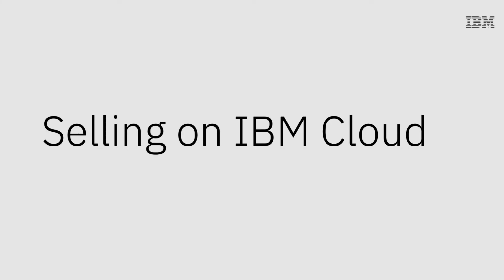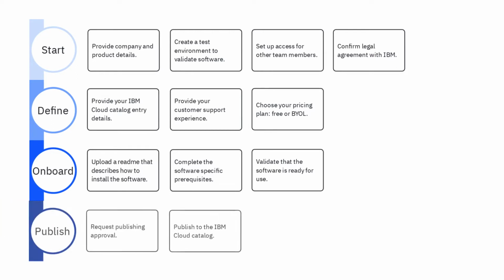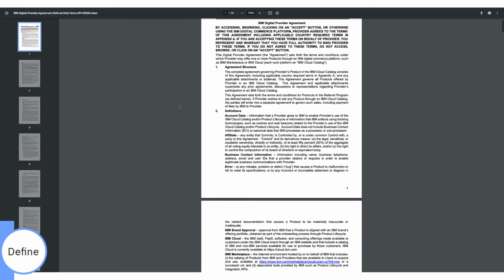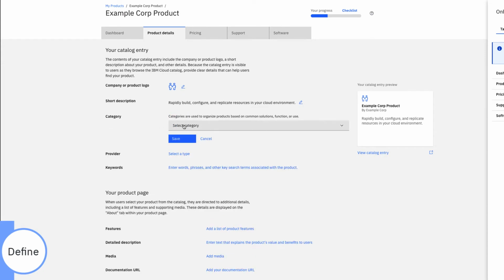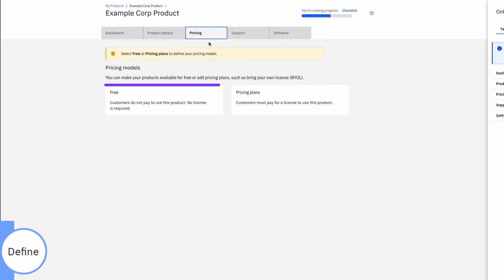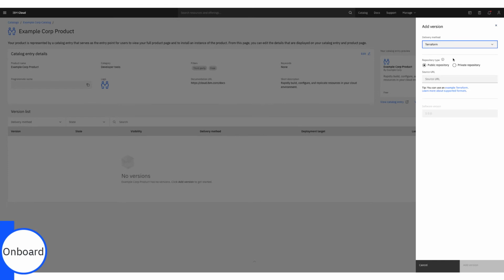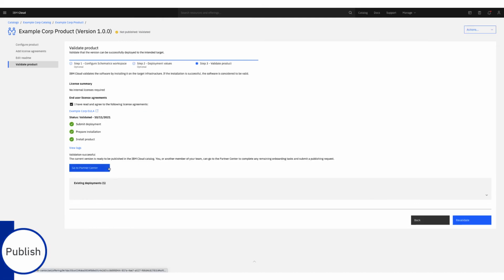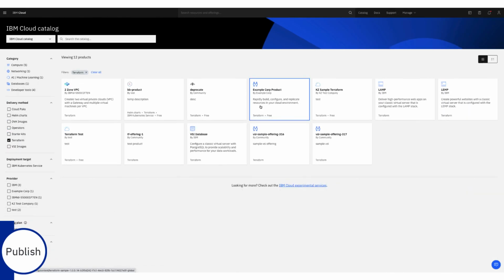Selling on IBM Cloud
Onboarding your product involves four major steps - registering in Partner Center, customizing your product details, testing and validating your product, and, finally, publishing your product.